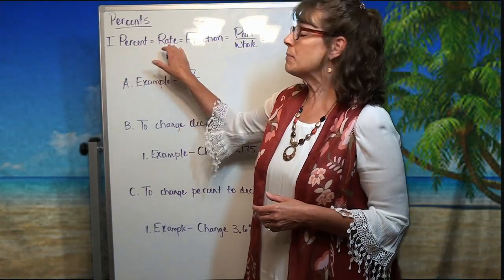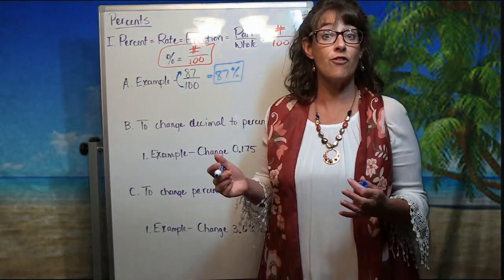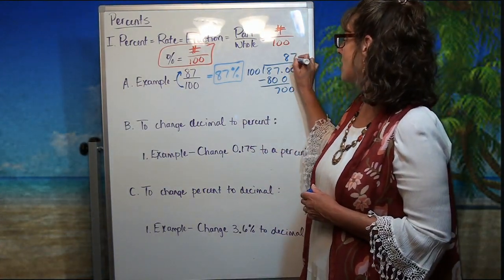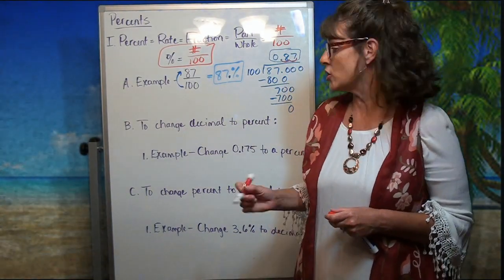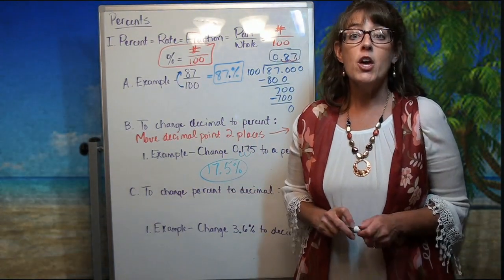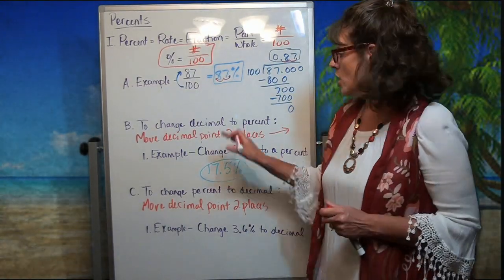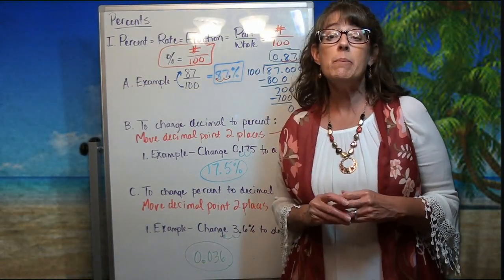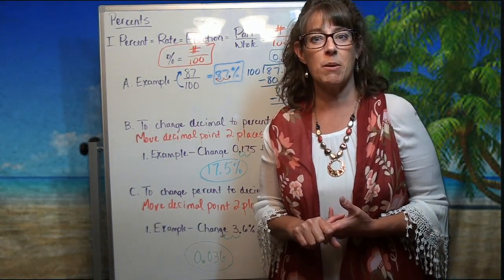Percents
Professor Lori James discusses how to convert a fraction to a decimal, a decimal to a percent, and a percent to a decimal.  Thank you, Emily James, for editing!  Thank you, JD James, for the musical intro!